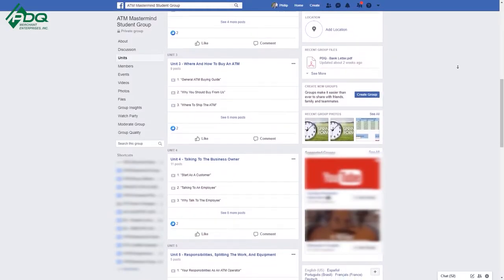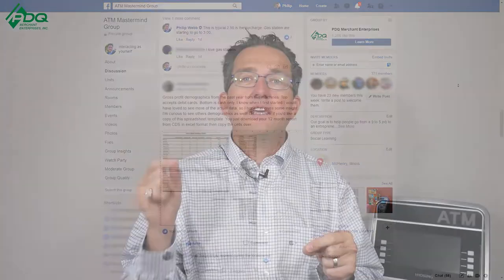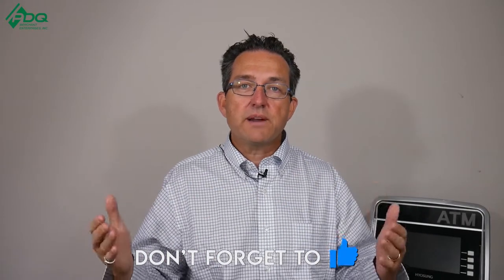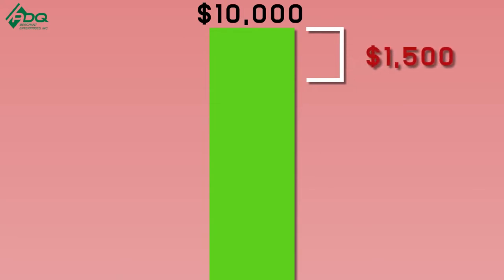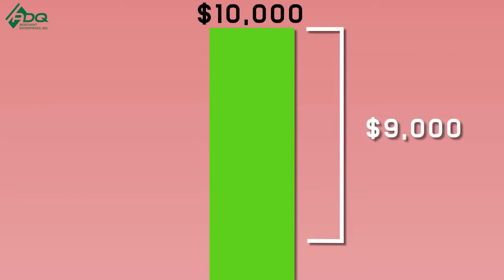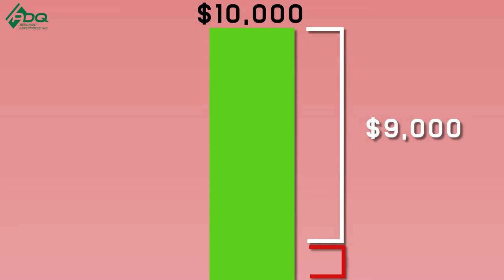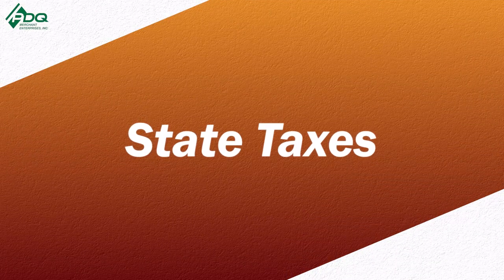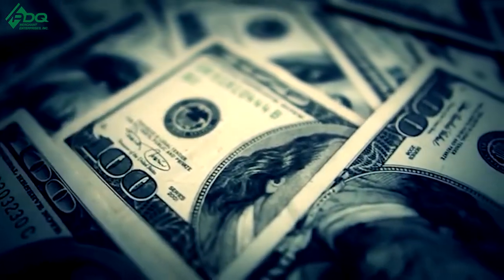How Taxes Work In The ATM Business 2020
Philip Webb explains how taxes are payed in the ATM business. Got more questions about growing your ATM business, or even starting it? Sign up for our "A- Z Approach To The ATM Business" training course

For a deeper dive into this video check out my webinar where I will go over all of this with even greater detail